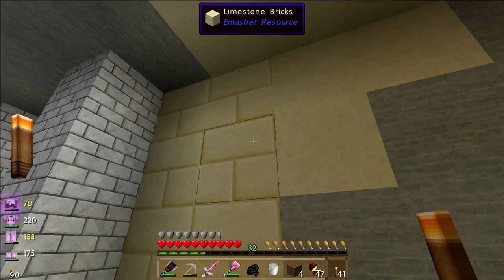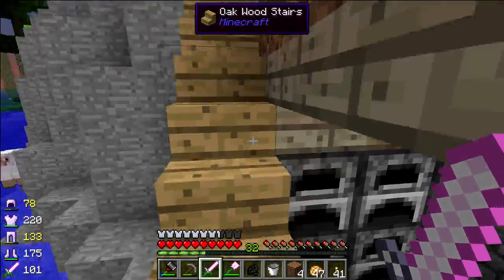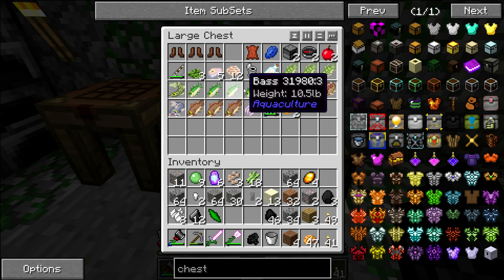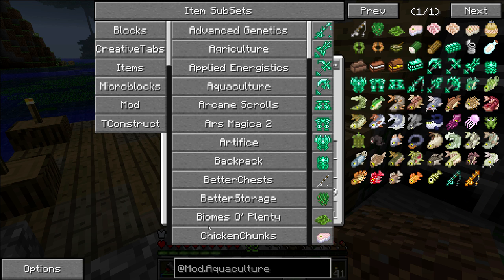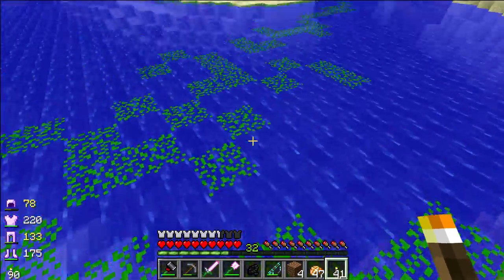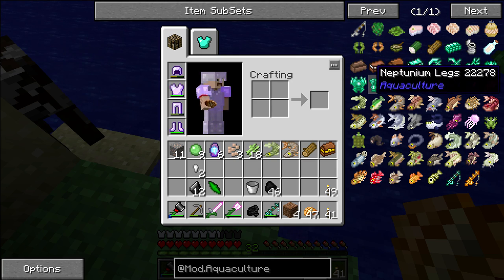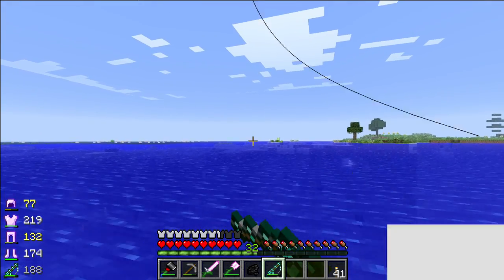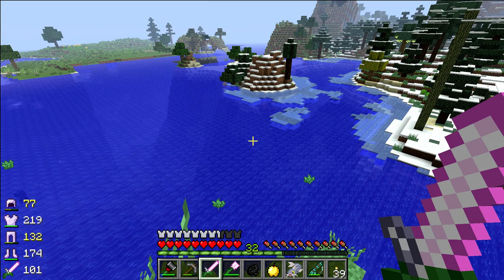FTB Horizons 1.6.4 - Aquaculture - 005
Today we dive into the Aquaculture Mod.